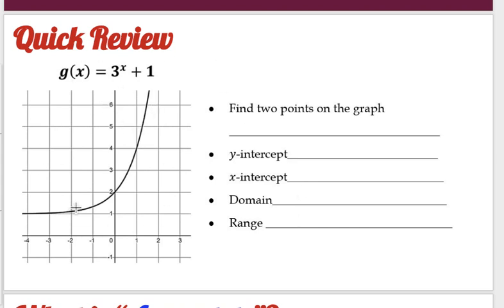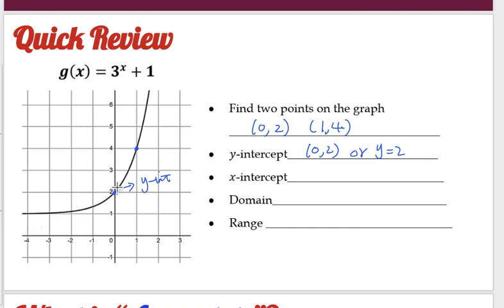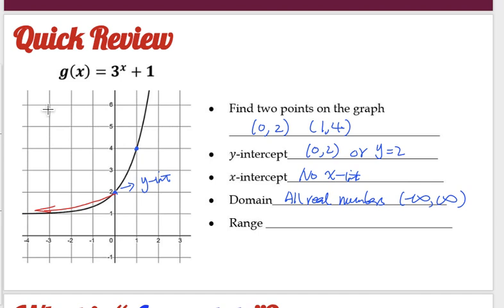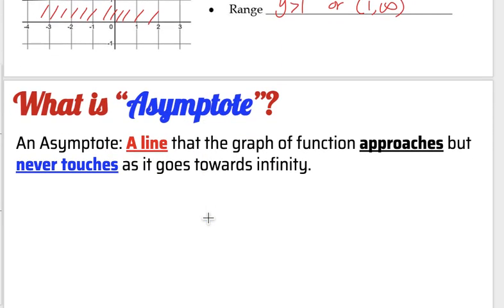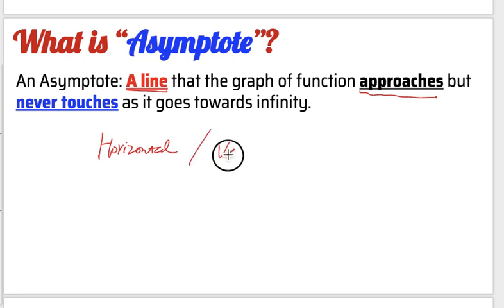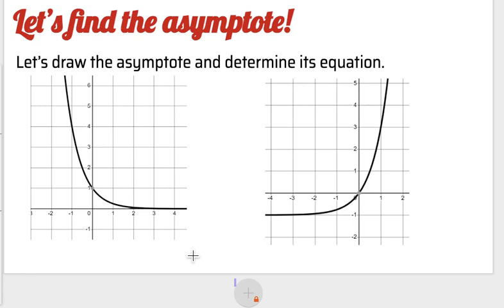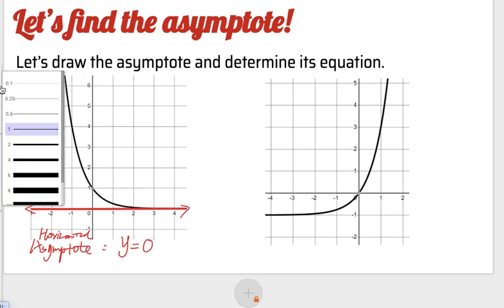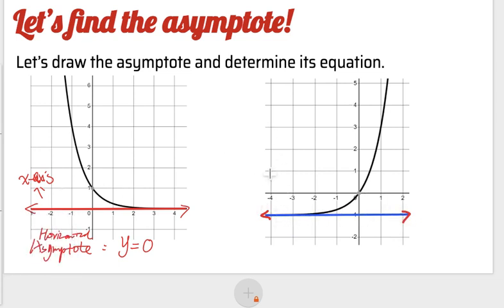Graph of Exponential Function Asymptote